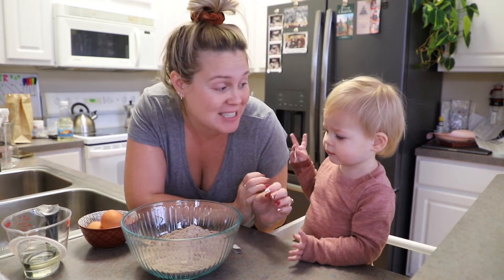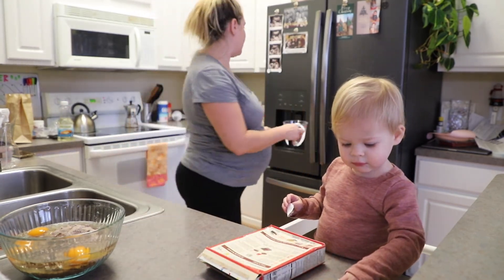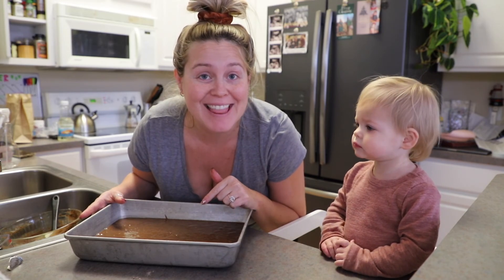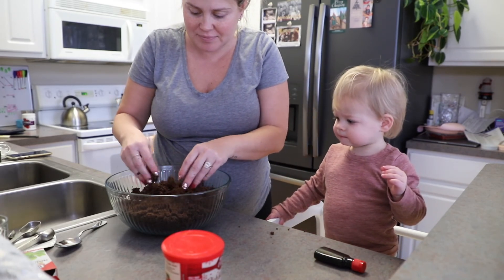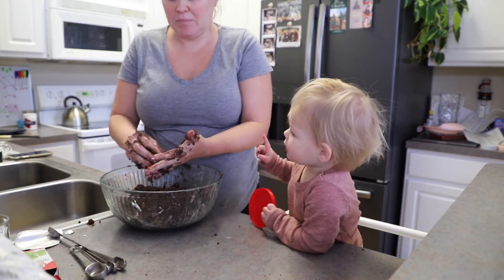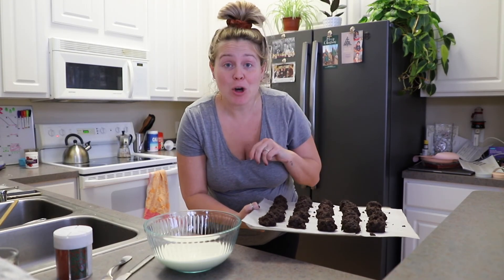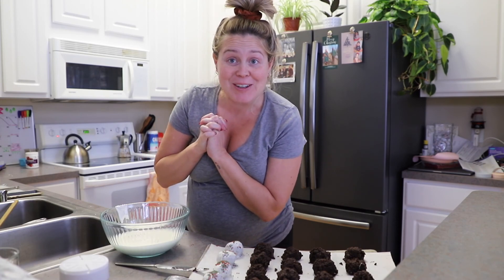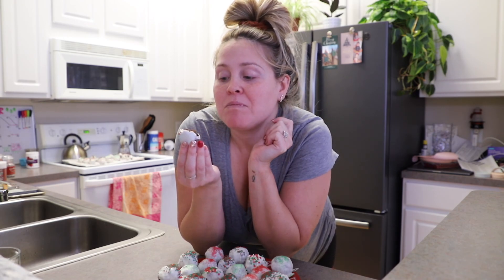CHRISTMAS CAKE POPS | vlogmas day 11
Lola and I spent the afternoon making cake pops for our neighbors and it was so much fun! This is such an easy recipe so I hope you enjoy and try it out!

- The Dempsey Family

VLOG 122